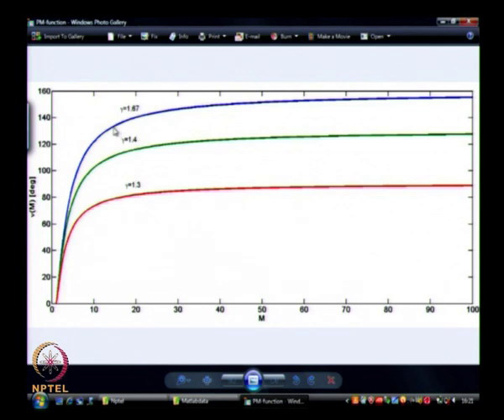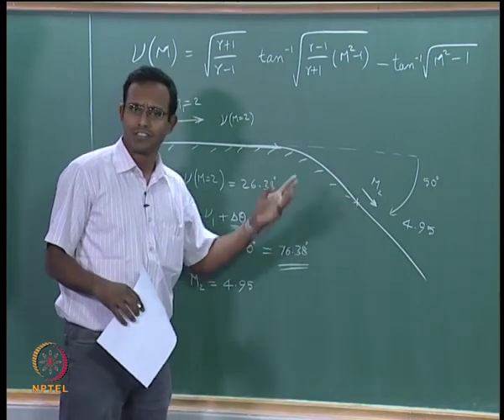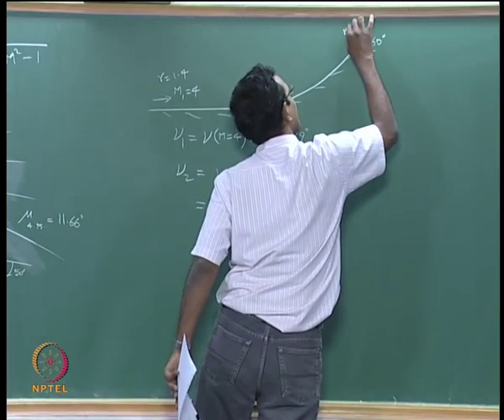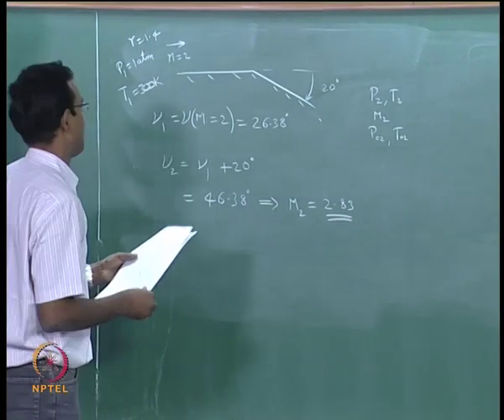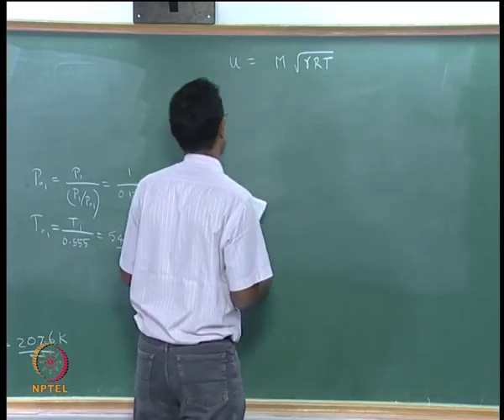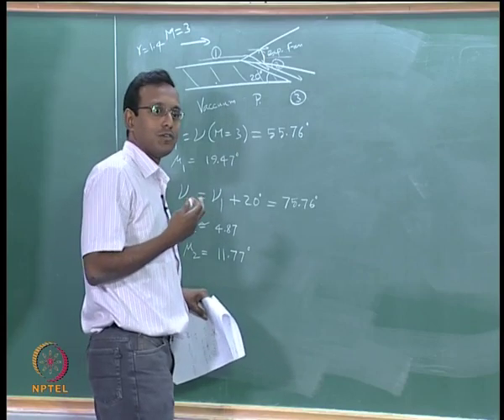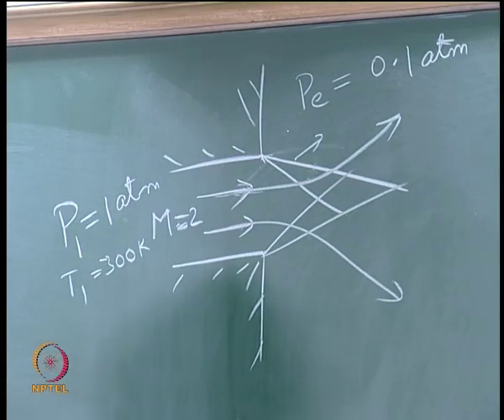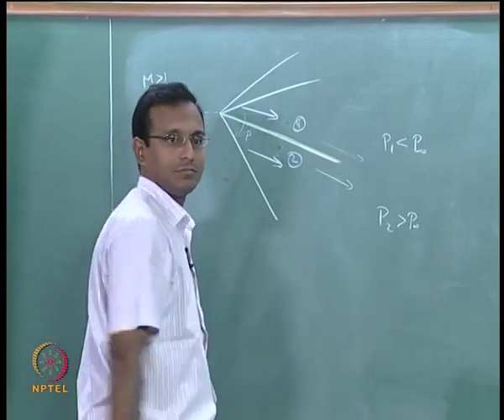Mod-01 Lec-25 Lecture 25